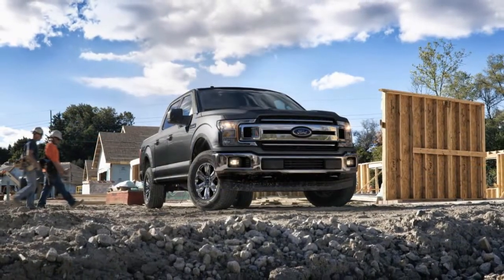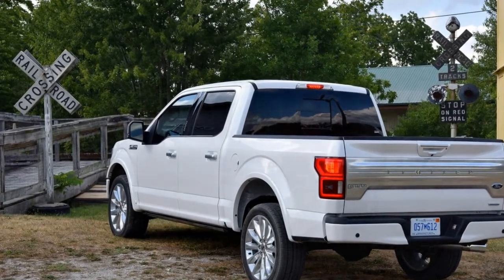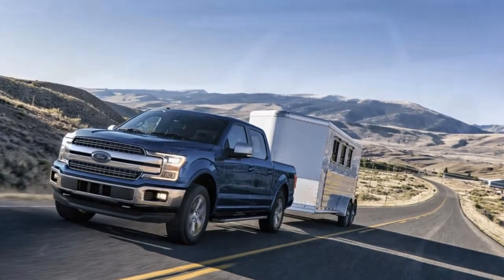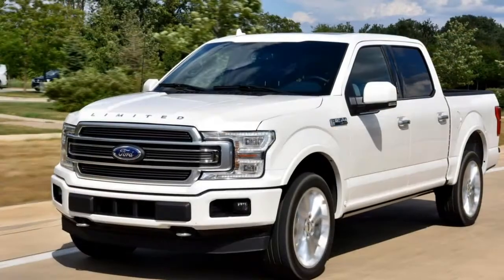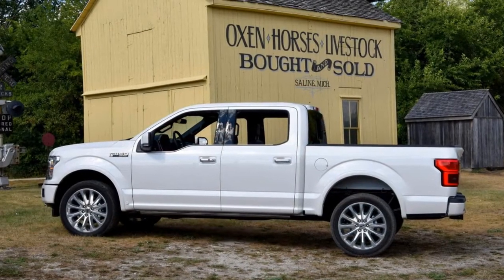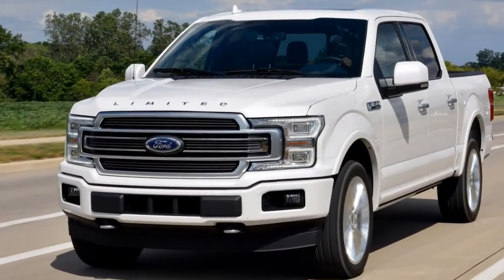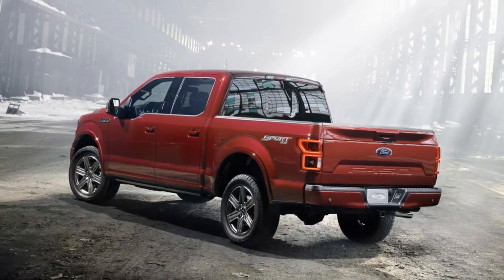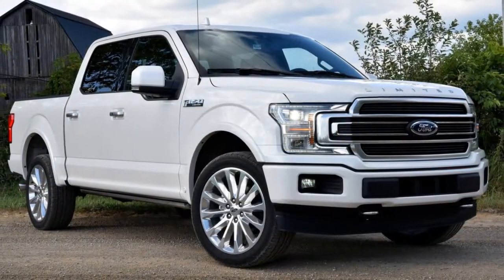Watch This Before You Buy A New 2018 Ford F-150 REVIEW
Updating the best-selling vehicle in America is no easy task. How do you improve on a product that moved 820,799 units in 2016 alone without risking what made it popular to begin with? By not changing a whole hell of a lot.  In 2015, Ford took a risk by moving the F-150 to an aluminum intensive platform. Despite disparaging ads from the competition, the current F-150 has been wildly successful. For 2018, Ford spiced up its bread and butter with a fresh new face, new safety equipment and updated powertrains.  This is not an all-new truck. Most of what you see and touch carries over from the 2017 model. The updated styling pulls it more inline with the rolling belt buckle that is the Ford Super Duty. Most variants wear a wide two-bar grille that's straight from the F-150's big brother. It's a bit garish, but the same can be said of General Motors and Ram trucks. Give the customers what they want, we say. The sport package on XL, XLT and Lariat trims does add a bit of flavor. Ford replaced the wide bars with a rectangular mesh grille. It's highly reminiscent of the old Ford Excursion, with only the C-clamp headlights giving it a modern flair.

The rear of the F-150 also gets the Super Duty treatment. On XL, XLT and Lariat models, the tailgate is stamped with the F-150 logo. On King Ranch, Platinum and Limited models, the tailgate gets a satin chrome trim piece embossed with the trim logo.  Inside it's the same F-150 you know so well. It's mostly carryover from 2017, though there are a few new colors on offer. Each trim level improves on the one below it, ranging from rubber floor mats and vinyl seats to thick carpet and premium leather. The King Ranch topped the F-150 lineup just a few years ago. Now, it feels just middling compared to the usurper that is the F-150 Limited. One particular Limited in this test had a fine shade of blue leather Ford calls Navy Pier. Simply put, we dig it.  The 2018 F-150 gets a number of new active safety features, including pre-collision assist with pedestrian detection. The most notable new feature is the adaptive cruise control specifically designed and tuned with trailer towing in mind. This is the first application of this in a light-duty truck. Like other systems, Ford's adaptive cruise uses a combination of radar and cameras. It can bring the truck and trailer down to a complete stop. Other new features include an optional B&O premium sound system and a 4G LTE WiFi hotspot that can connect up to 10 devices at once.    The 2018 updates continue behind that bold new grille. The base 3.5-liter V6 has been replaced by an all-new 3.3-liter V6 that's both more powerful and less thirsty than the 3.5. An all-new 2.7-liter EcoBoost V6 replaces the old 2.7-liter EcoBoost. Torque and fuel efficiency are both up. The venerable 5.0-liter naturally aspirated V8 moves from port to direct injection, again aiding in fuel economy. Only the two 3.5-liter EcoBoost engines remain unchanged. A new diesel engine is coming early next year, but it wasn't on hand to test.  Every engine but the base 3.3-liter V6 is now mated to a 10-speed automatic. That engine soldiers on with a six-speed automatic.

This 10-speed is the same transmission that was co-developed with GM and rests underneath both the F-150 Raptor and the Chevrolet Camaro ZL1. In practice, it's fine and forgettable in the best way. A good automatic should work in secret, sending slippery gnomes to move cogs without a peep, with nothing more than the sound of an engine telling you that you've changed gears.

 It seems Ford smoothed out some of the hesitation that we noticed in the Raptor.  Previously, real-world fuel economy numbers for the EcoBoost engines haven't always stacked up well against the stated numbers. Ford promises this new generation of EcoBoost engines will fare better. Taken on their own, the turbo V6 models pack all the power and performance a truck owner will need. Ford has worked hard to sell the 3.5-liter EcoBoost as the premium engine. It has the power and performance to back up that sales pitch. Even the smaller 2.7-liter EcoBoost has plenty of oomph. Yes, we may love the sound and instant response of the V8, but its days appear to be numbered.  The ride and handling haven't changed from the current model. It still rides like a truck, and no amount of leather or cushioning will change that. Don't step into a $65,000 F-150 Limited expecting it to ride like a luxury SUV. That said, it's not terrible and it's lightyears better than the segment standard from just a decade ago. The stiff suspension does help the truck's payload capacity. Maximum payload is a class-leading 3,270 lbs, though that varies based on configurations.    Backing up a trailer, especially for the inexperienced, can be a harrowing task.

The general rule to never put yourself in a situation where you need to backup doesn't work in all instances. For example: a boat ramp. Ford's Pro Trailer Backup assist makes it a cinch.